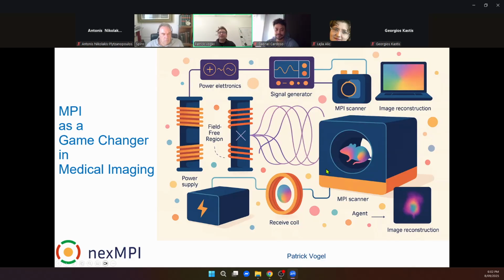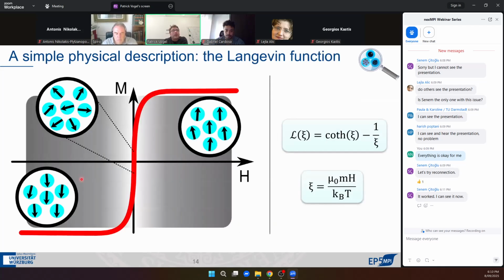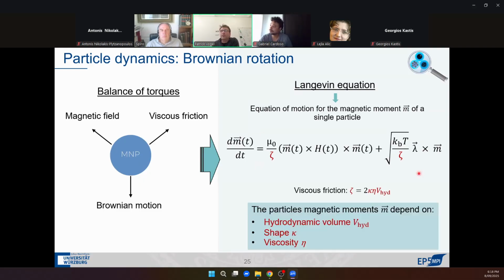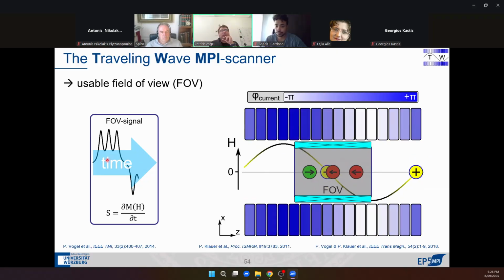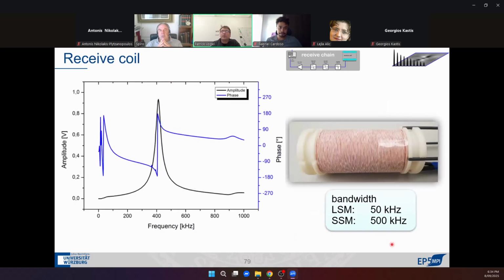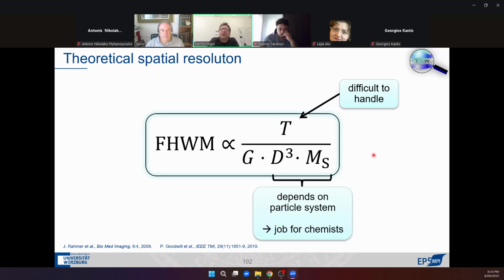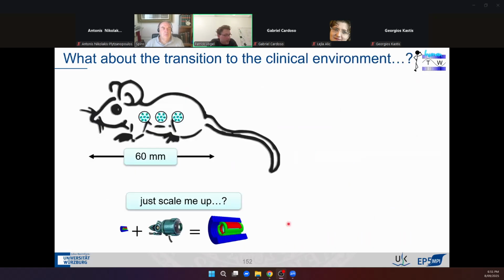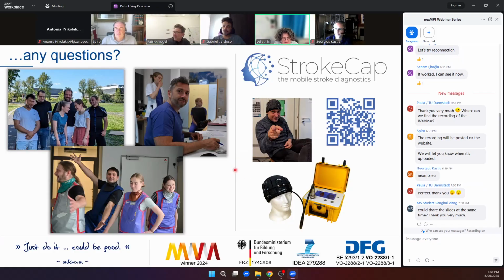MPI as a Game Changer in Medical Imaging by Patrick Vogel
This is the first webinar of the nexMPI COST Action (CA23132).

Funded by the European Union through the COST Programme.